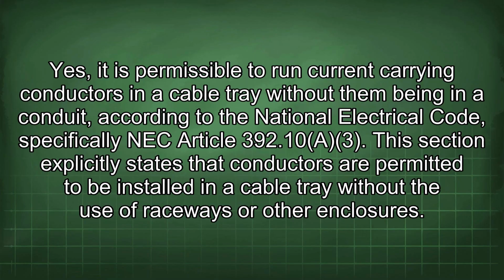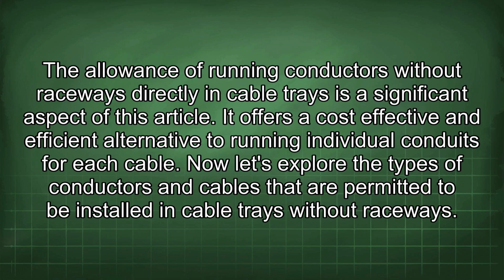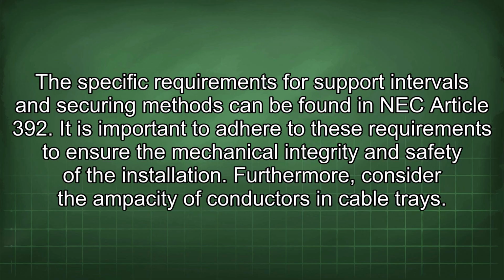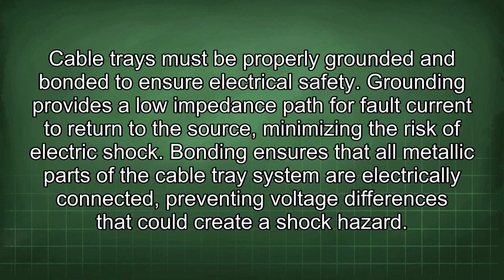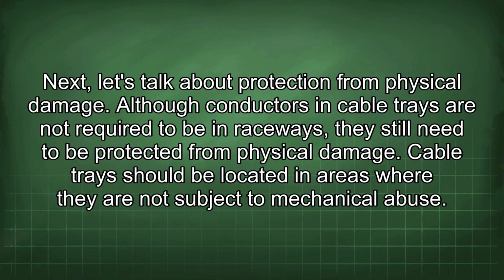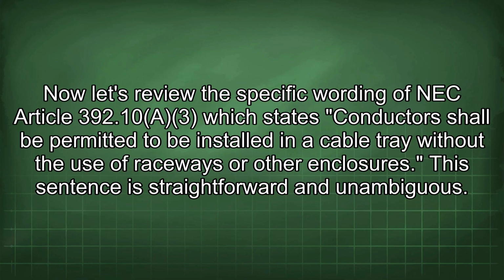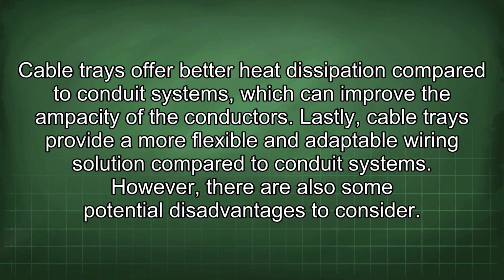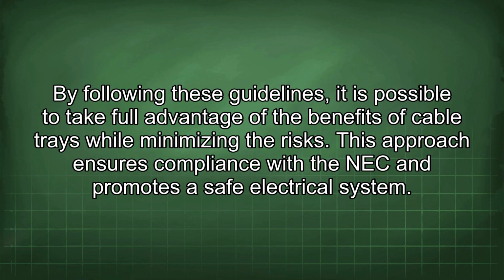Cable Trays and Conductors Without Conduit NEC Compliance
This video explains whether conductors can be installed in cable trays without conduit according to the NEC. We reference NEC Article 392.10(A)(3) which permits conductors in cable trays without raceways. Learn about cable tray installations and NEC compliance.